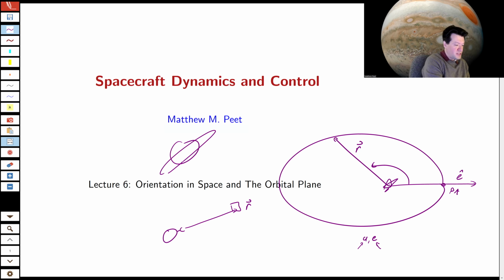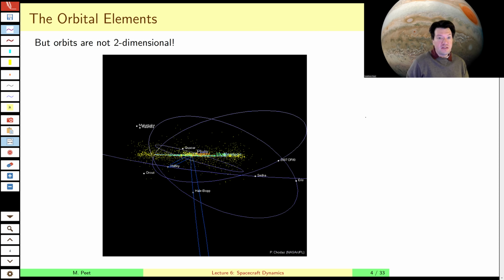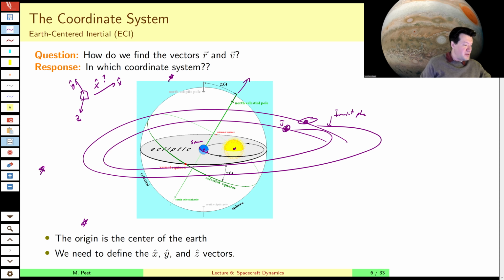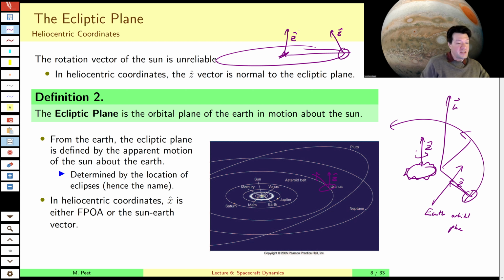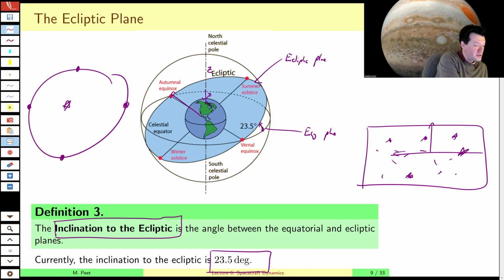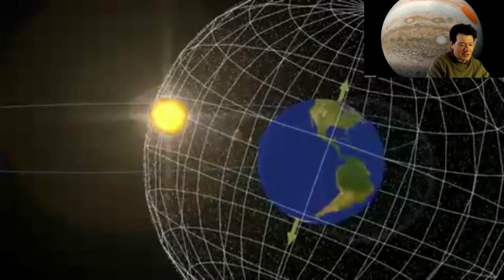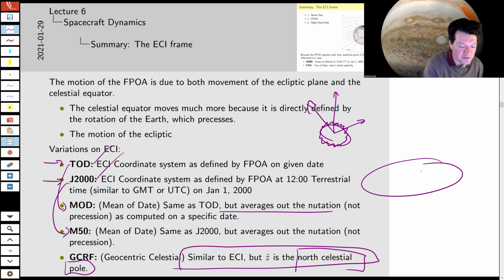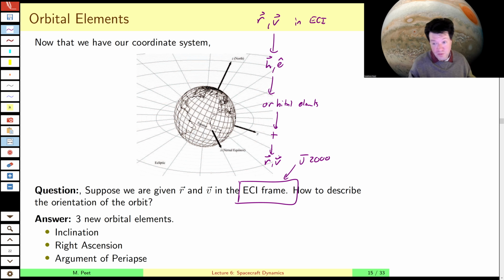AEE462 Lecture 6, Part A - Coordinate Systems in Space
We define a system for orientation in space, focusing on the Earth Centered Inertial (ECI) coordinate system - a system defined by the equatorial plane, ecliptic plane, and First Point of Ares. We also briefly review a number of other coordinate systems, including Perifocal, ECEF, BCRS, HEEQ et al.